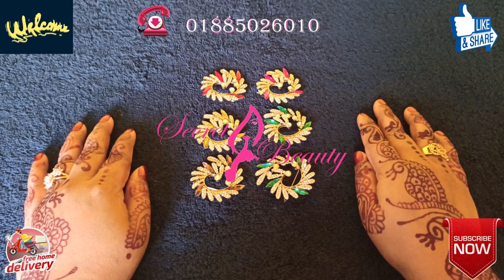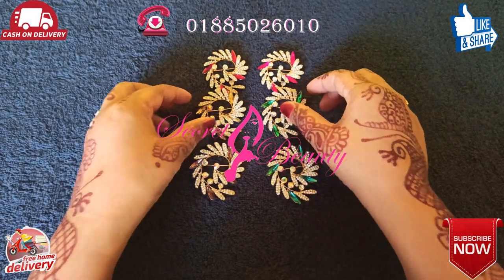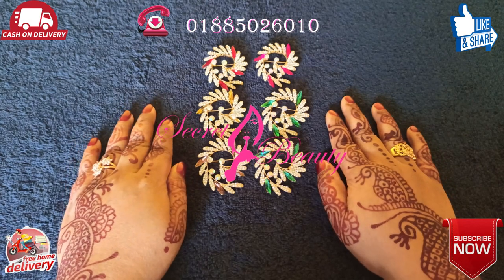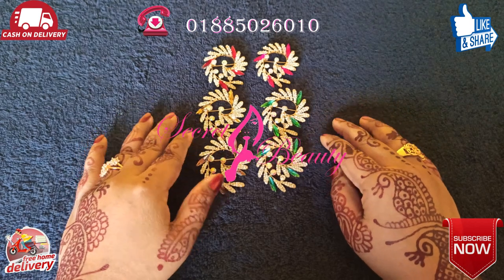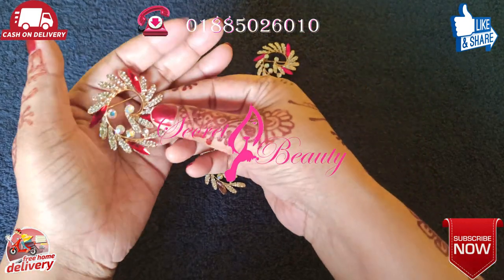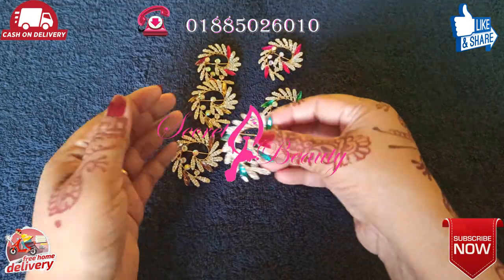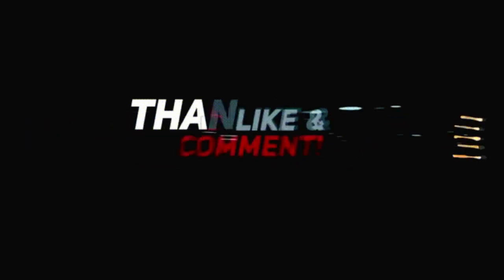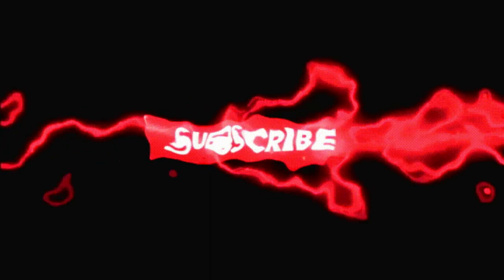Hijab Brooch Collection Set 4